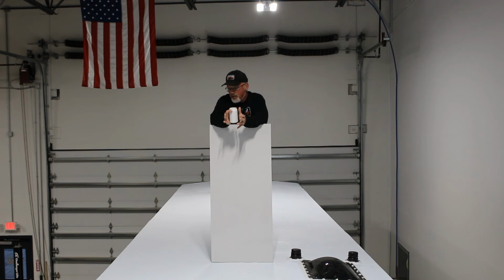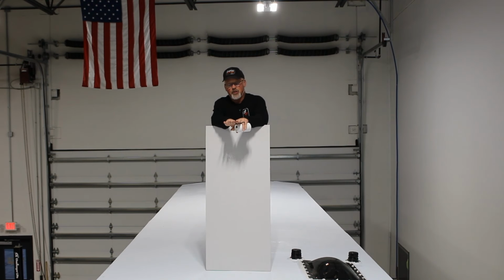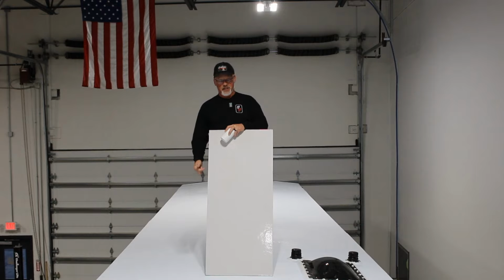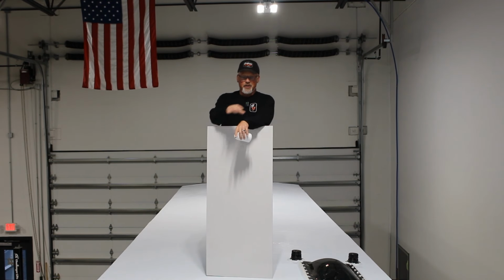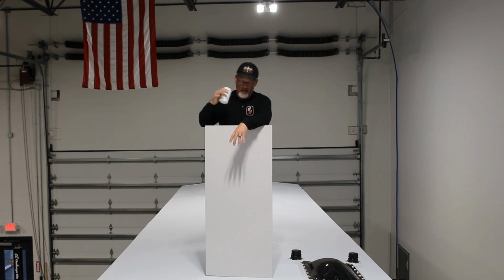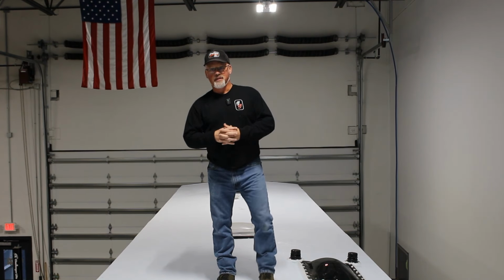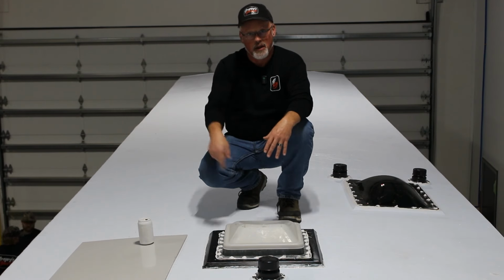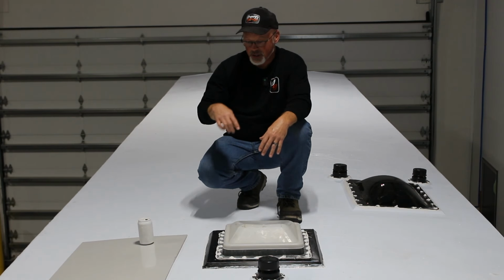Fiber Reinforced Roof